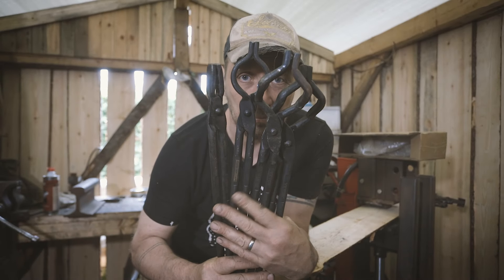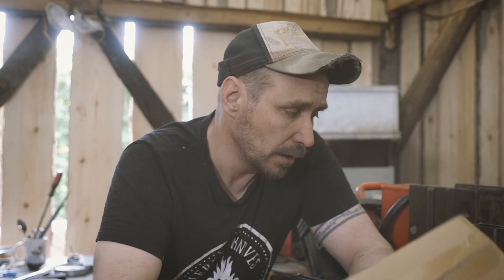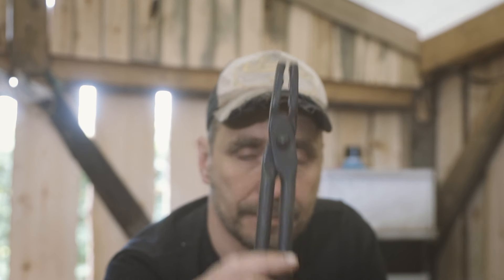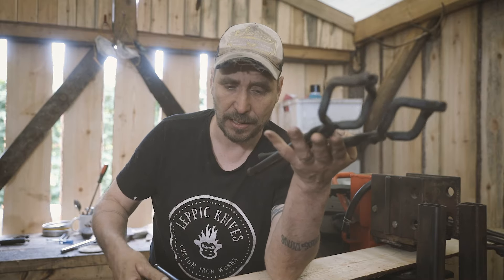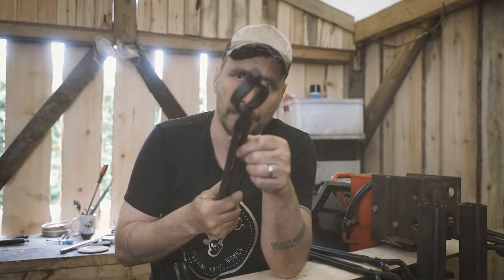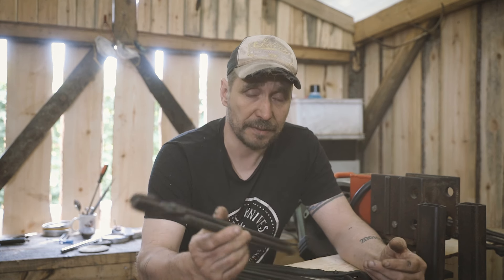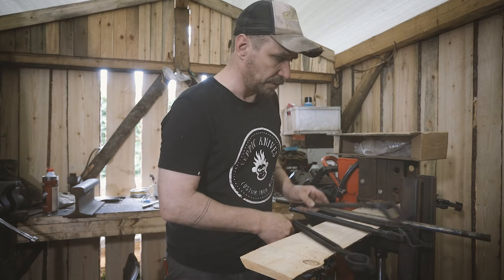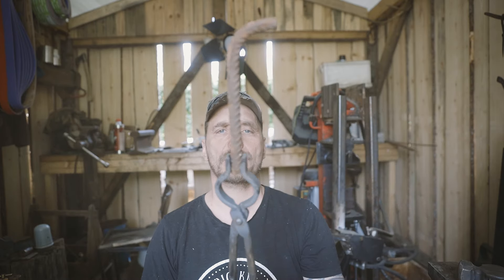Cheap Vevor blacksmithing tongs in test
/ cdvpgzgtic7

Seuraavat 3 linkkiä ovat mainoslinkkejä.